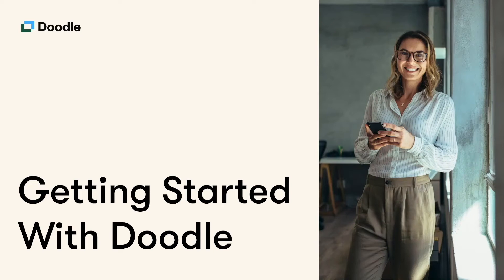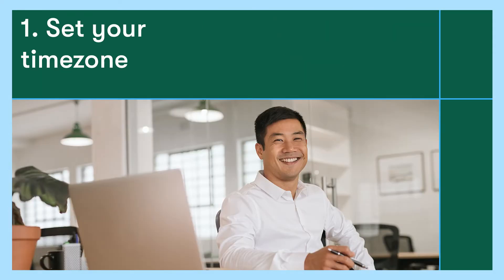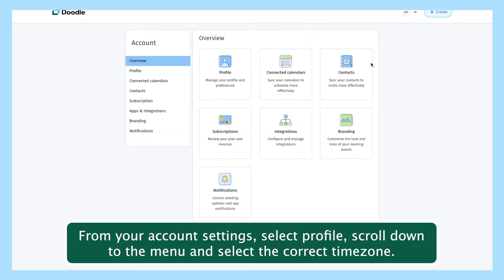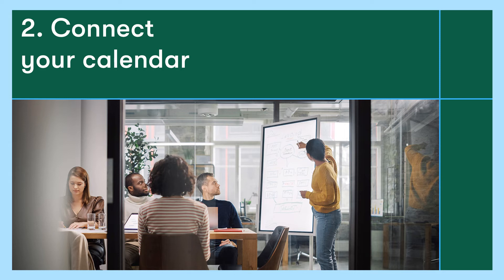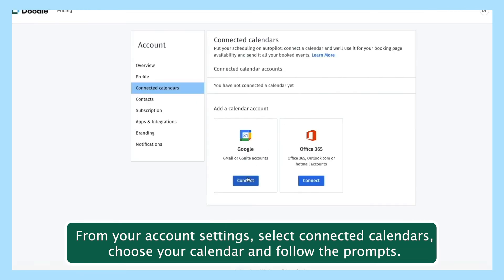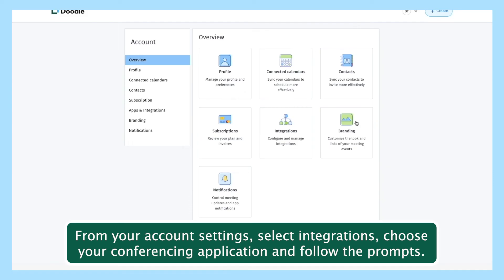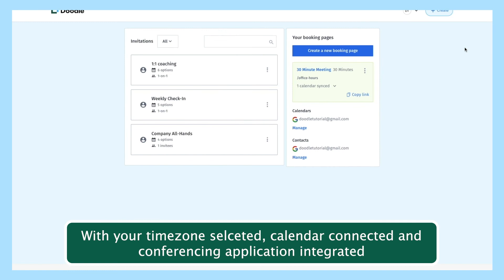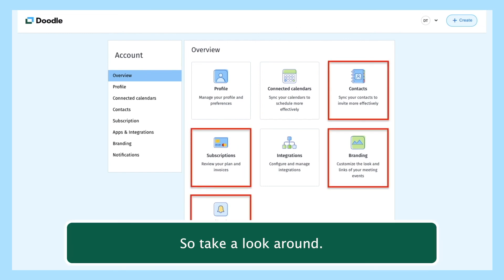Getting started with Doodle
Here's our simple guide to your first steps with Doodle. From setting your timezone to connecting your calendar and integrating video conferencing, we want to help make scheduling as easy and instant as possible.

Get started now with Doodle